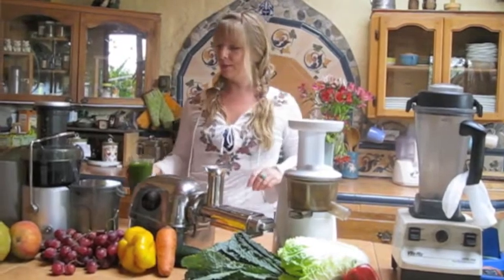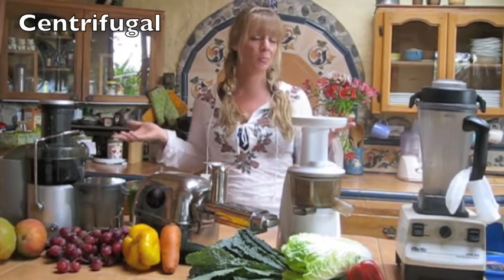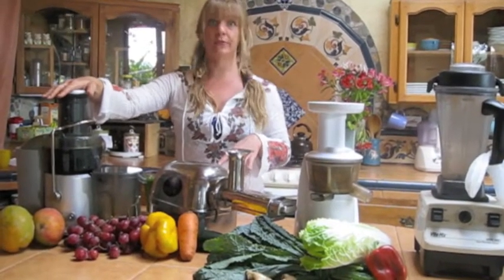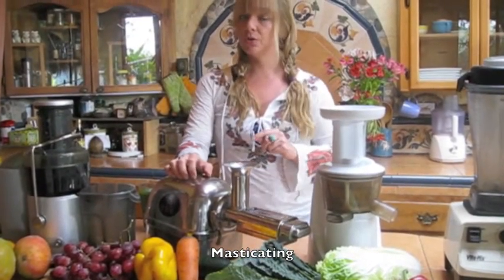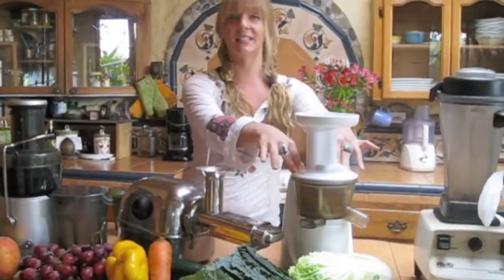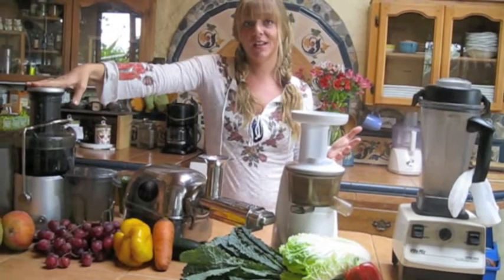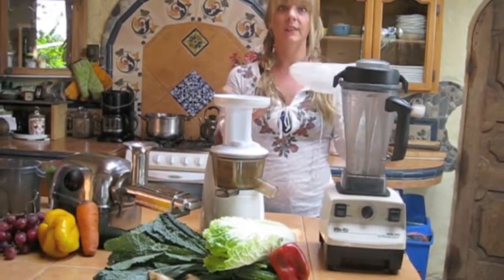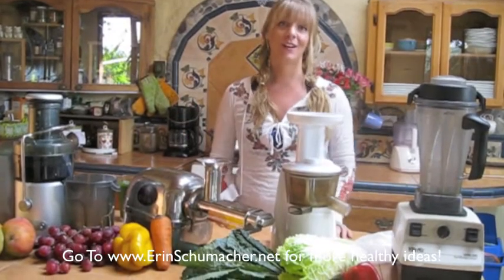Confused on the Differences Between Juicers? Let me clear things up for you!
There is a lot of talk out there about juicing...but which one to buy?
Centrifugal?
Masticating?
Upright?
Or maybe scrap it all just make smoothies in your blender?

This this video, Erin goes into the differences between the 3 common types of juicers in addition to the blender and nut milk bag.

Enjoy and happy juicing!